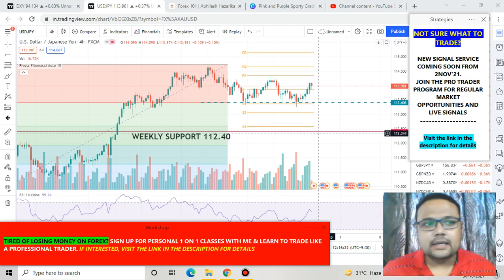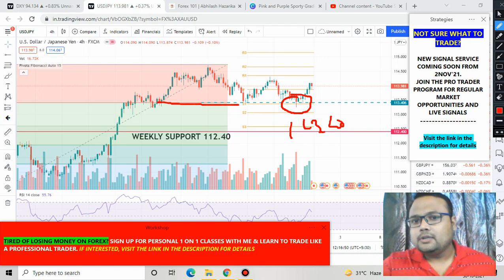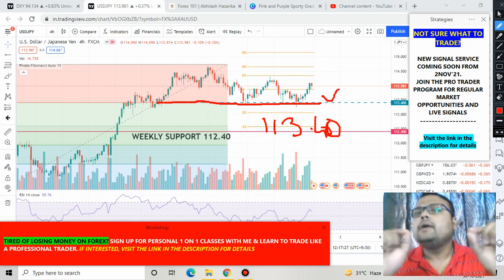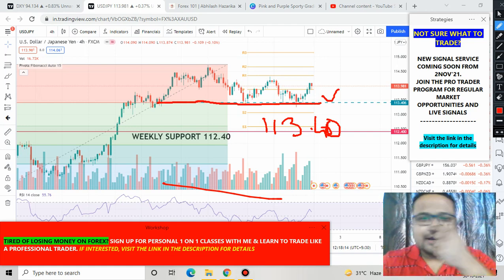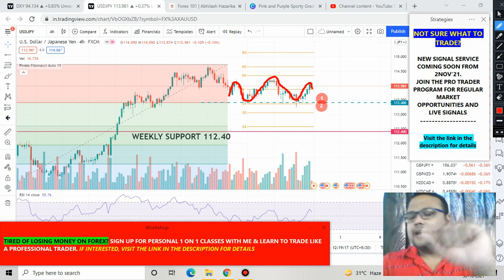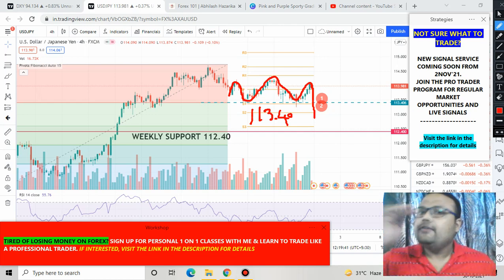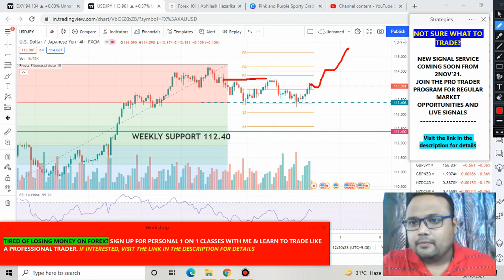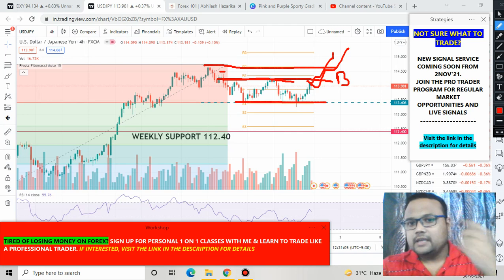USDJPY Strategy MONDAY 1 NOV | USD JPY Analysis MONDAY 1 NOV | USDJPY Forex Strategy MONDAY 1 NOV